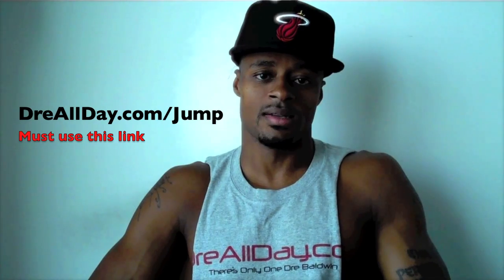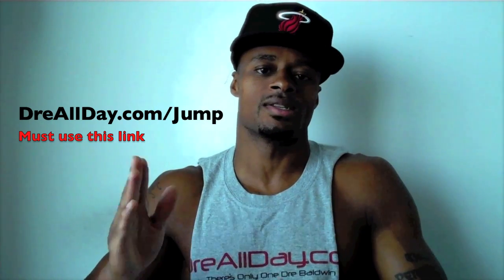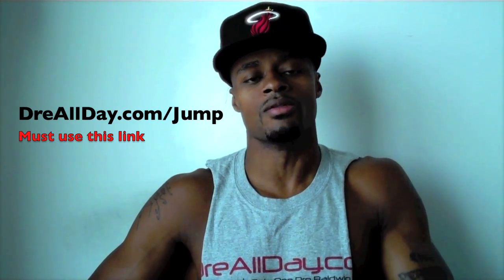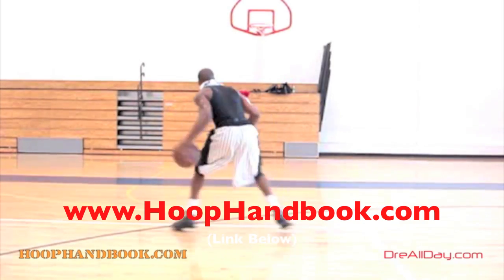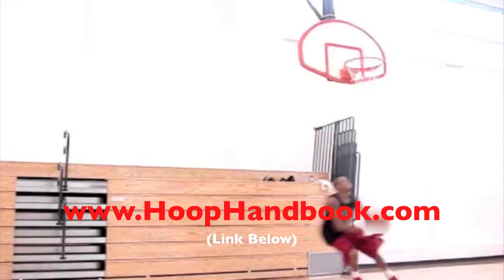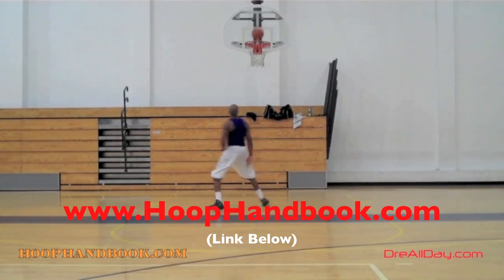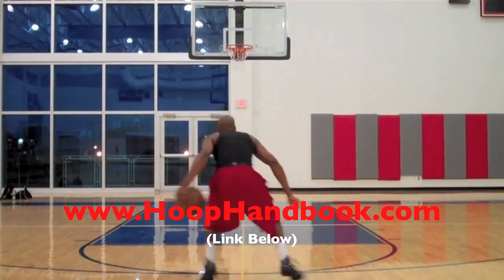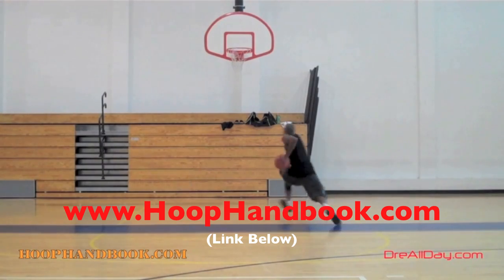Drop Step, Spin Move Baby Hook Shot Pt. 2 | Basketball Post Scoring Moves | Dre Baldwin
Dre Baldwin talks about Drop Step, Spin Move Baby Hook Shot Pt. 2 | Basketball Post Scoring Moves.